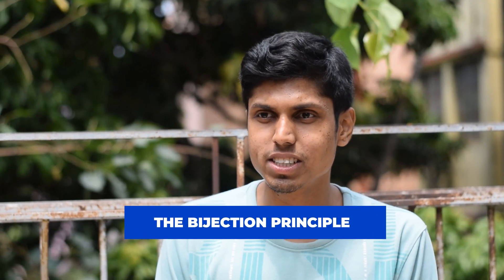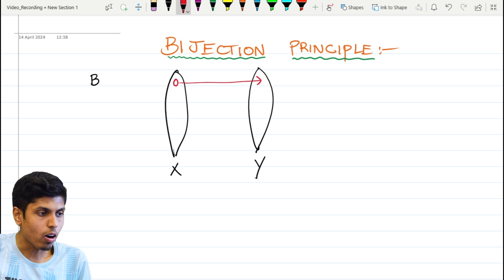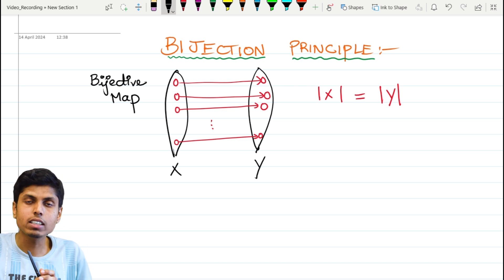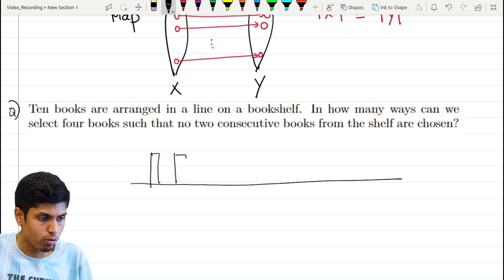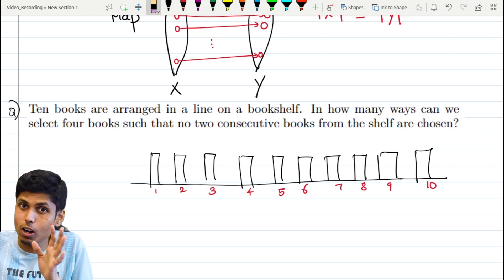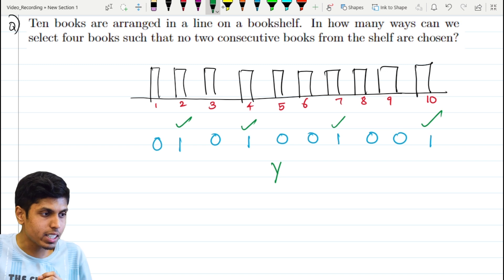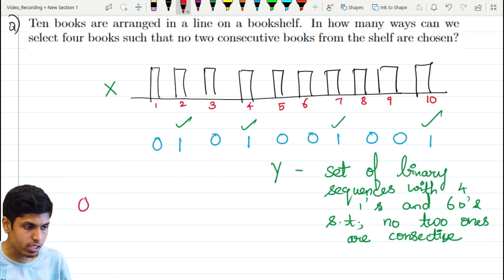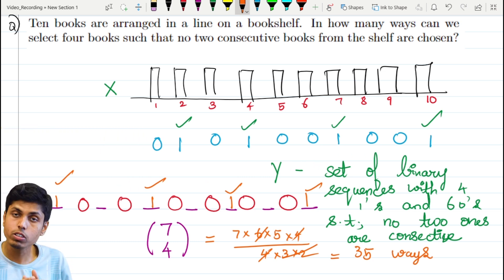Counting With Bijection Principle | Ft. Raghunath JV | Cheenta Academy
Introduction: 0:00
Bijection Principle Demonstration: 0:50
Cheenta Problem Time: 3:14
Outro: 8:26